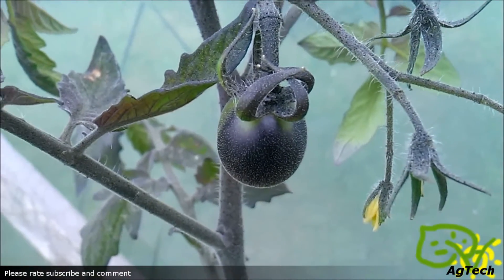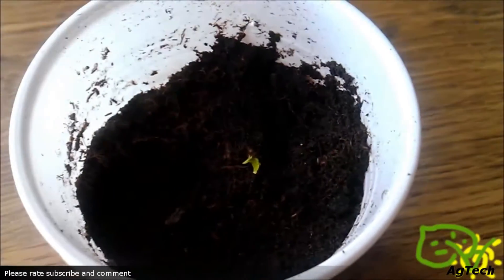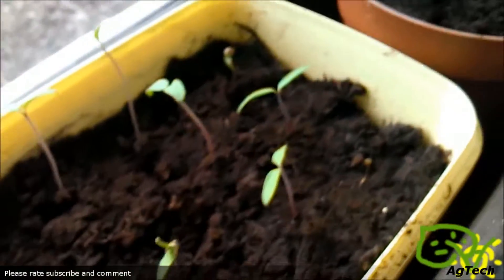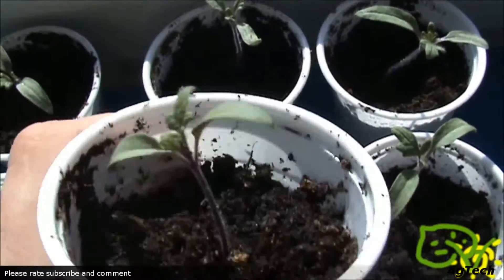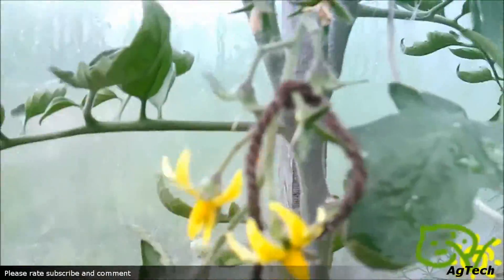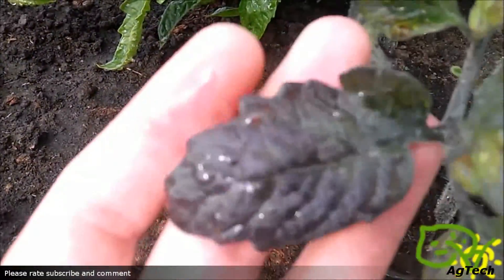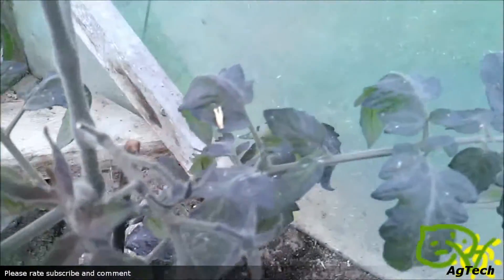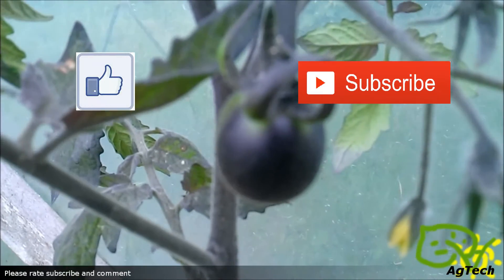Growing Black Tomatoes which are packed with antioxidants (Indigo Rose)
This is my update about Indigo Rose tomatoes which are more healthier than normal tomatoes